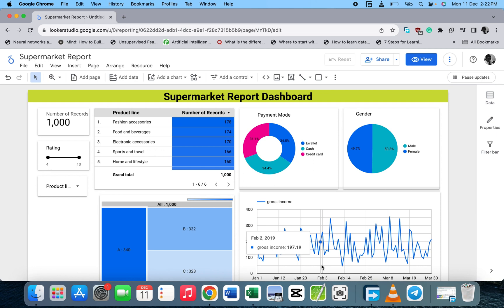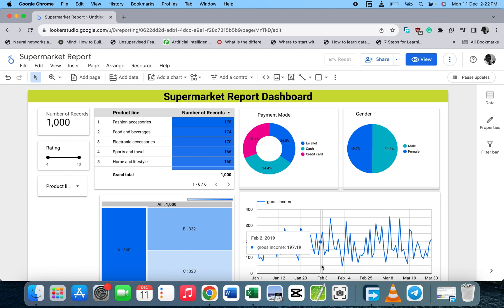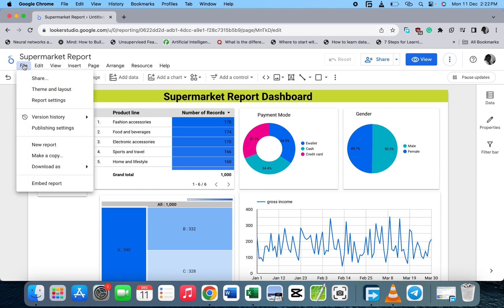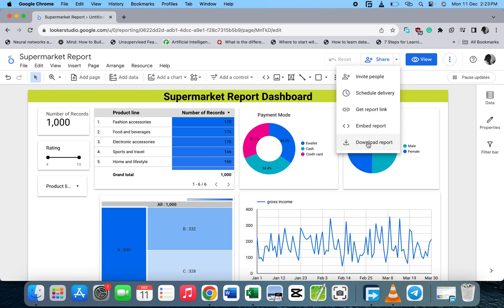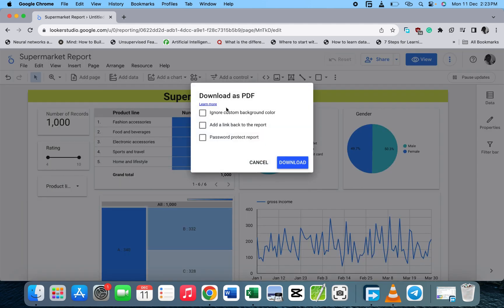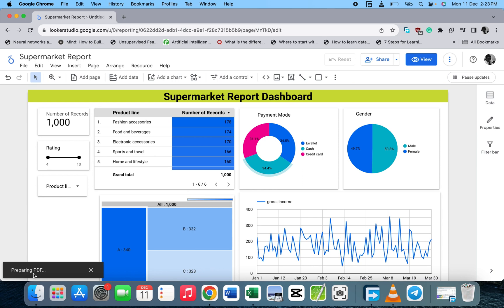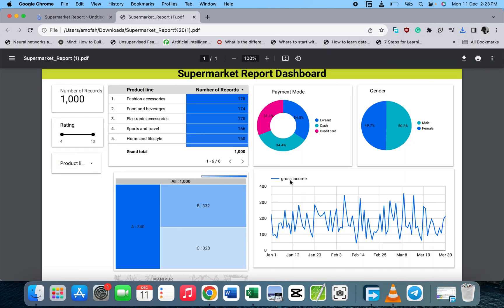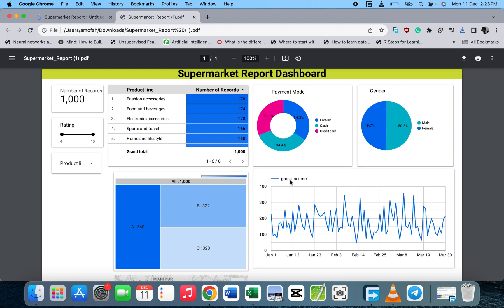How to Download Google Looker Studio Reports as PDF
In this comprehensive video tutorial, discover the secrets of efficiently downloading your Google Looker Studio Reports as PDF. Follow along with expert tips and tricks to streamline the process effortlessly. 🚀

Unlock valuable insights and simplify your reporting routine with our step-by-step guide. Whether you're a beginner or an experienced user, this tutorial caters to all skill levels.